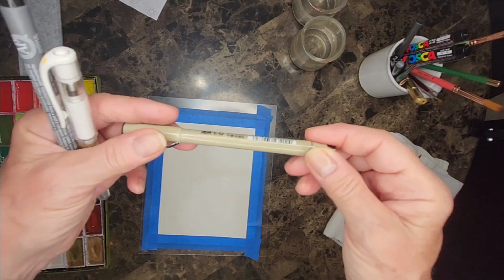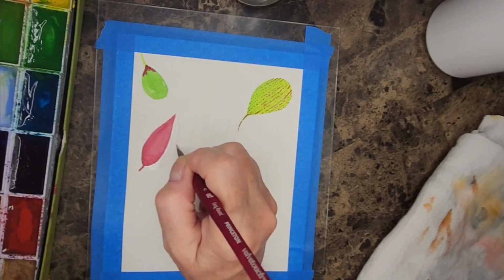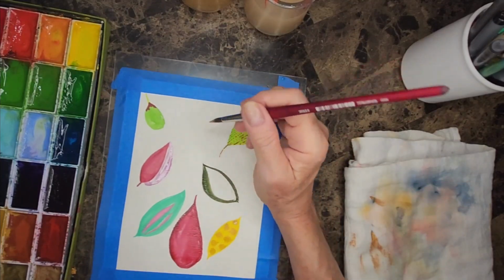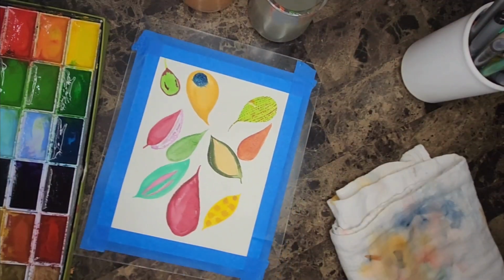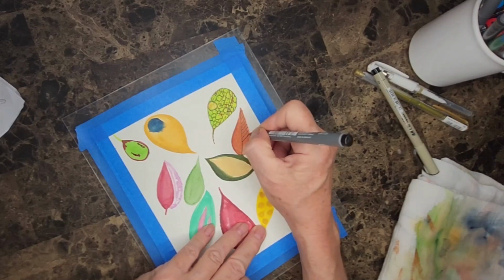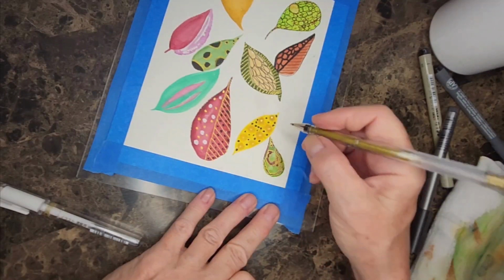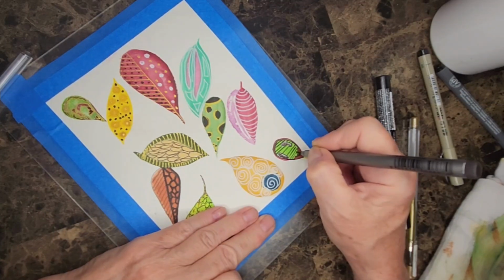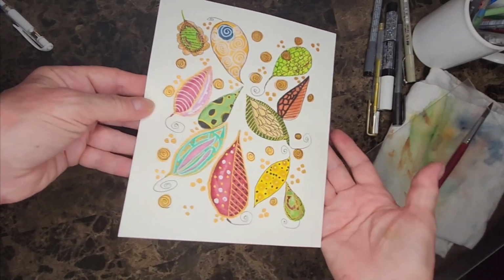Doodling over Leaves. Easy Beginner level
This was a fun and easy activity that anyone can do. I hope you try it.

You can find my ETSY Shop @
 Lindas Crafting Depot :)

Etsy store @